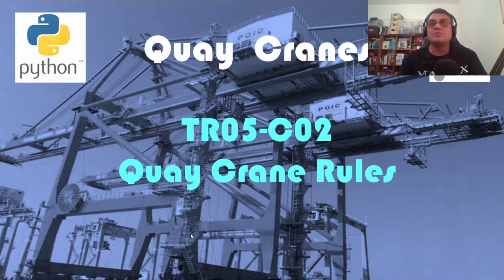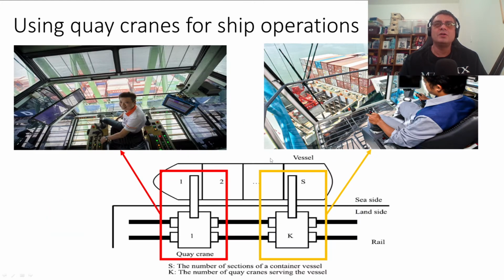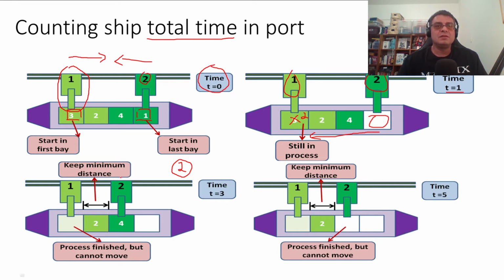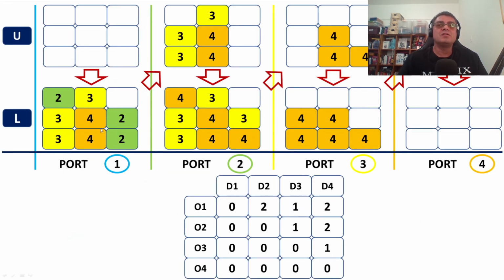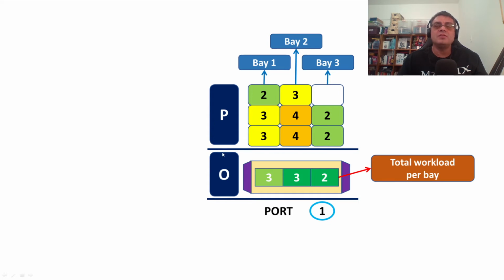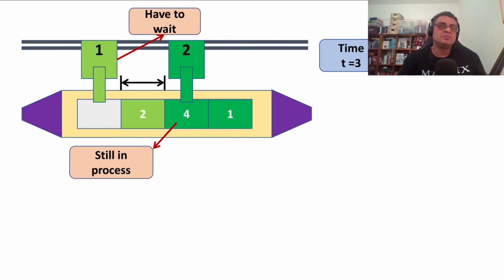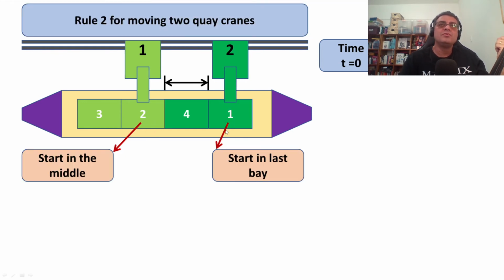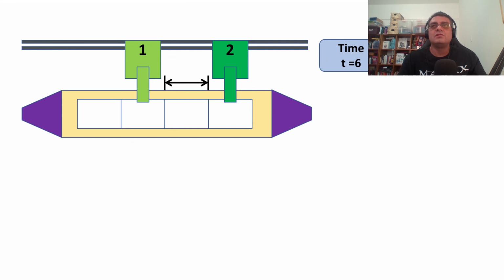Representation by Rules - T05 - C02: Overview on quay cranes rules